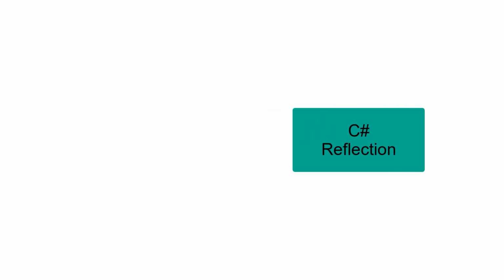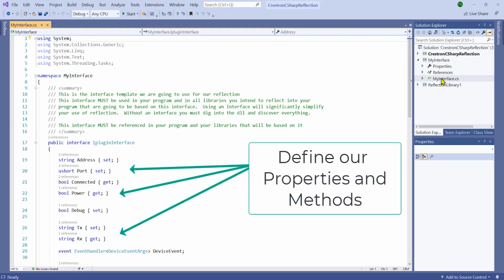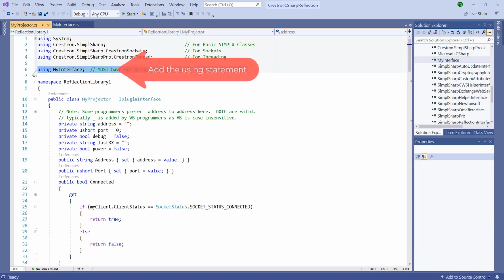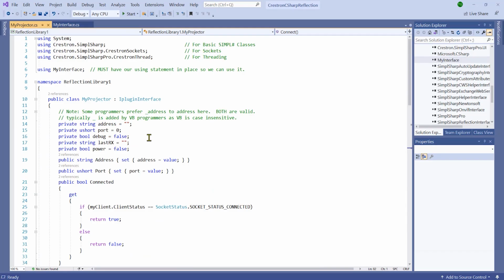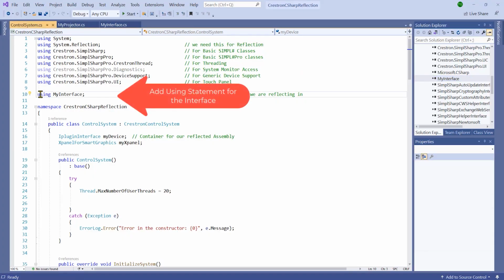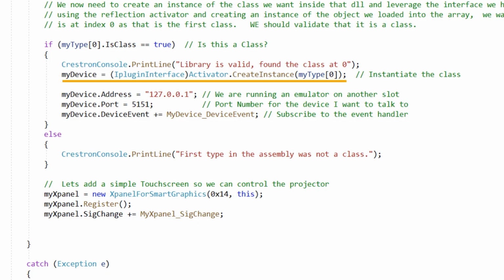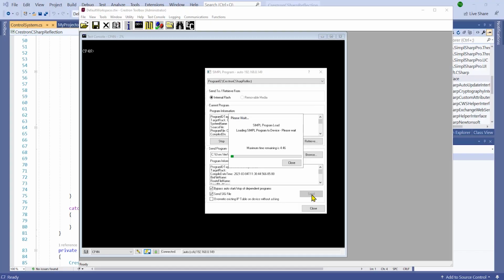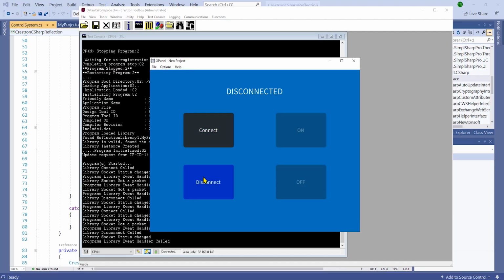CTI | Writing C# for 4-Series™ Processors: Hardware - Reflection Review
In this video review of C# Reflection methods using Interfaces from a standard Crestron Driver.